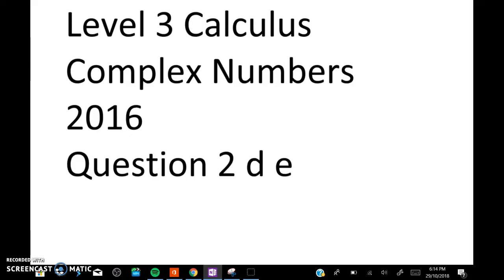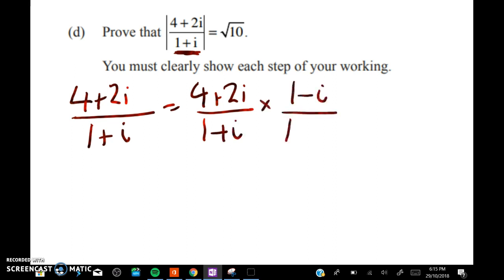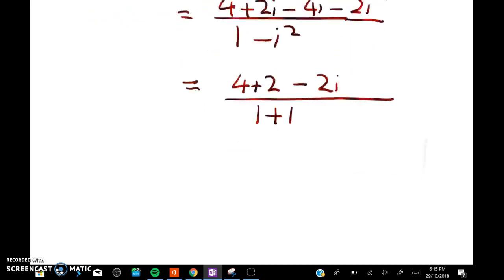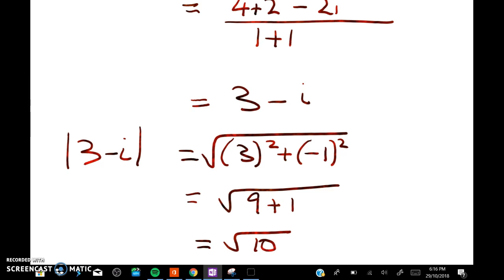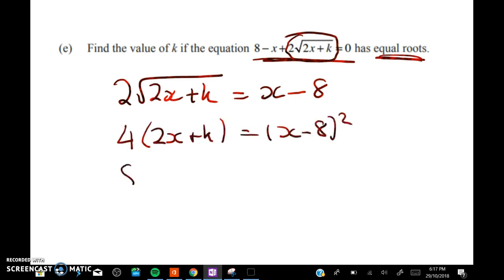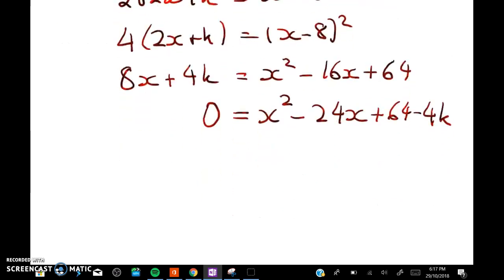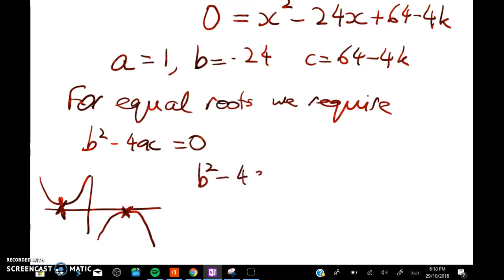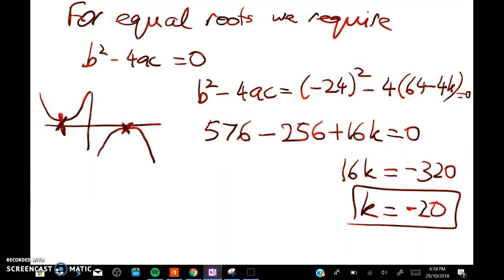L3 Calculus Complex Nums 2016 Q 2 d e